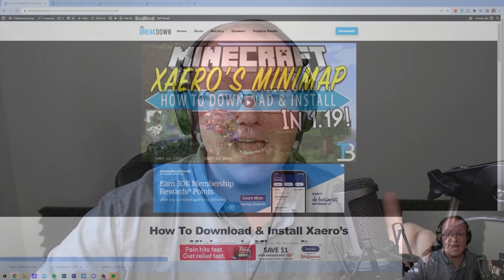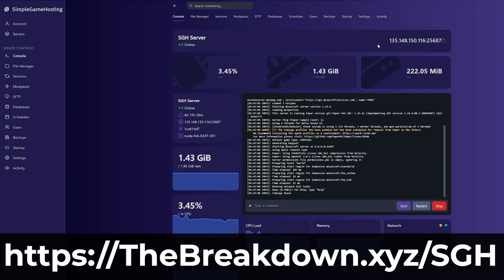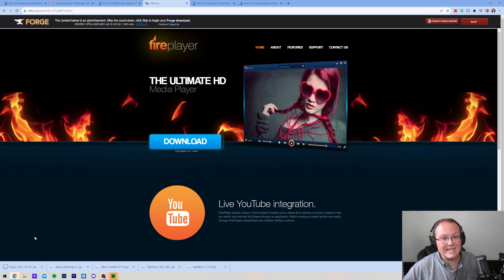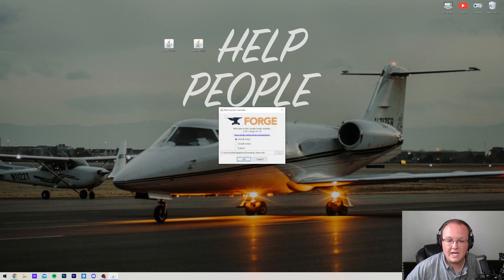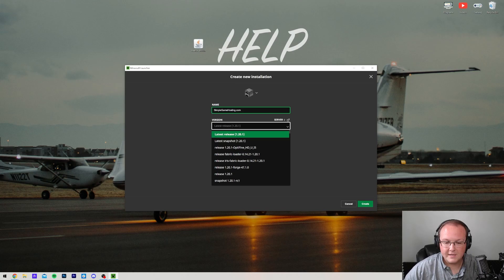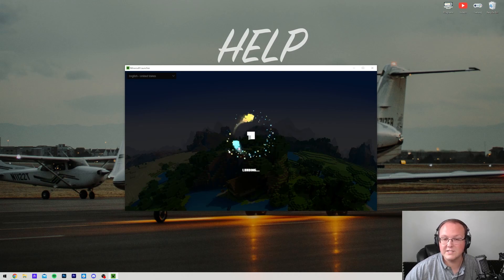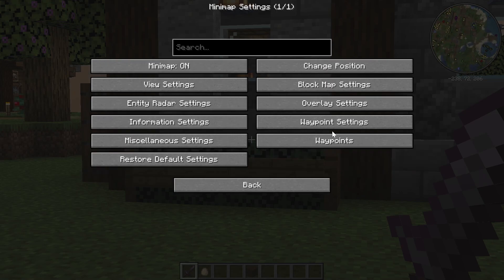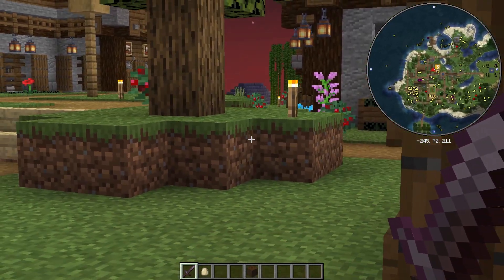How To Get a Minecraft Minimap Mod for 1.20.1 (Xaero’s Minimap)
How can you download and install Xaero’s Minimap in Minecraft 1.20.1? Well, in this video, we show you exactly how to get the Minecraft minimap mod for 1.20.1 using Xaero’s Minimap. With this minimap mod for Minecraft 1.20.1, you can easily use the minimap on screen or even set waypoints all using Xaero’s Minimap 1.20.1!

About this video: This video is our complete guide on how to get a Minecraft minimap mod for 1.20.1. Specifically, we are going to be showing you how to download and install Xaero’s Minimap in Minecraft 1.20.1. From where to download the Minecraft minimap for 1.20.1. to how to install Xaero’s minimap and start using it in-game, it is all covered in this video, so let’s go ahead and jump right on into it!

First things first, you will need to download and install Forge 1.20.1. Forge is required for mods like Xaero’s Minimap. Luckily, you can find a complete guide on how to download and install Forge in the description above. That guide covers everything including how to fix some issues you may run into when getting Forge for the Minecraft minimap mod.

After you have Forge installed, we can move on to how to download Xaero’s minimap for Minecraft 1.20.1. You can find a link to download the Minecraft minimap mod in the description above. That will take you to our website where you can click the “Download Xaero’s Minimap”. This will take you to the official Minecraft 1.20.1 minimap download page.

On this page, find the 1.20.1 Forge version of Xaero’s Minimap. Click the three dots on the right-hand side and select “Download File”. The Minecraft minimap for 1.20.1 will start downloading.

Now, let’s move on to how to install Xaero’s Minimap 1.20.1 in Minecraft. Start off by opening up Minecraft with Forge. Then, from the main menu, click on “Mods” and the click the “Mods Folder” button in the bottom right. This will open your Minecraft mods folder.

Drag-and-drop Xaero’s Minimap into the “mods” folder. This will install the Minecraft minimap mod. However, if Xaero’s Minimap to actually work in Minecraft, you will need to restart Minecraft making sure you are playing Minecraft with your Forge installation.

Once you are in-game, you will be able to see the minimap right away. From there, you can hit “Y” on your keyboard to open up the Xaero’s Minimap customization menu. This will allow you to change your minimap size, location, and even styling.

You can also set waypoints in Xearo’s Minimap using the “B” key on your keyboard.

Nevertheless, you now know how to download and install Xaero’s Minimap in Minecraft 1.20.1. If you have any questions about how to install the Minecraft minimap mod in 1.20.1, let us know in the comments. We will try our best to help you out!

It really helps us out, and it means a ton to me. Thanks in advance!